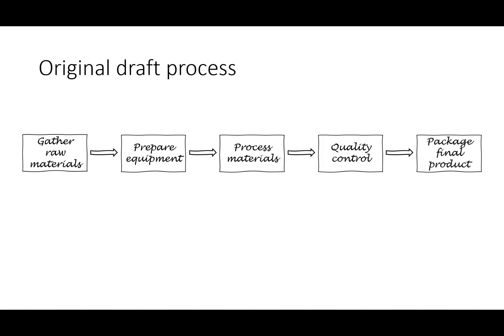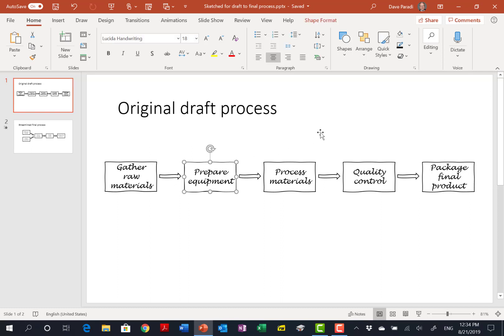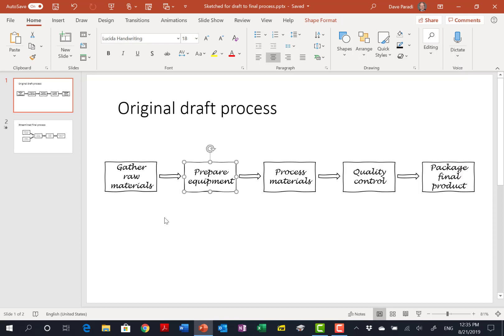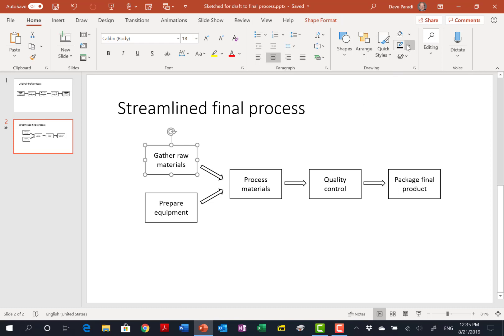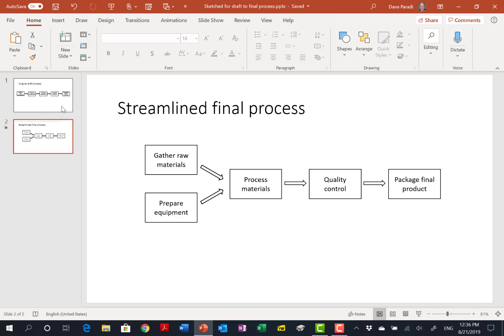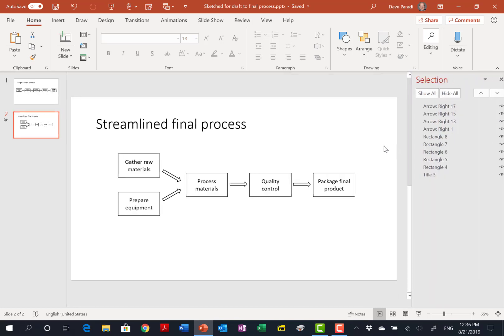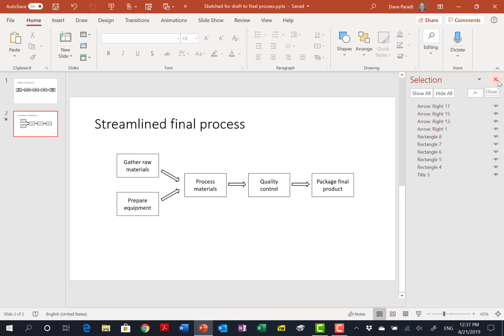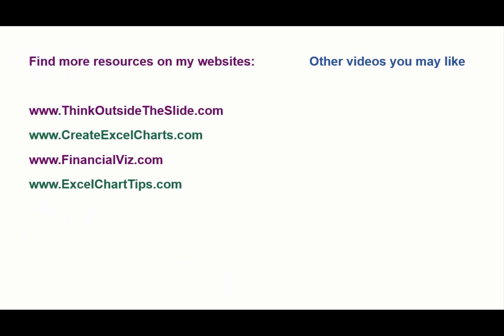Using Sketched Shapes in PowerPoint to show a draft process moving to the final process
Welcome to another PowerPoint Video Tutorial from Dave Paradi of ThinkOutsideTheSlide.com. These videos are inspired by the work I do with business professionals to visually communicate results and analysis as well as the opportunities business professionals have to improve their presentations by using some of the new features in PowerPoint.

In this video I show how use the Sketched Shapes feature to visually reinforce a draft process moving to a final process (when the video was created in August 2019, the Sketched Shapes feature had just been introduced to Office 365 Insiders so depending on when you are viewing the video, it may not have made it to your version yet). In the video I am using PowerPoint 365 on Windows 10, and most modern versions of PowerPoint will look very similar.

For more examples of visuals that help you communicate financial results or analysis, watch the videos in this playlist

for more information about customized workshops that will give your team the skills to determine the right visual and build it using the software you already have.